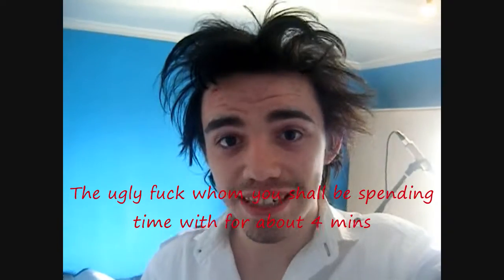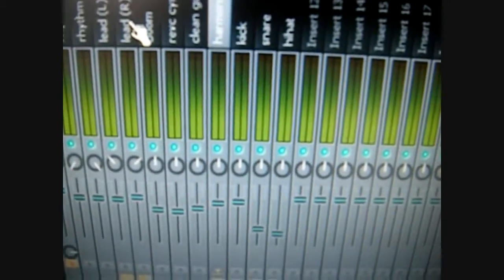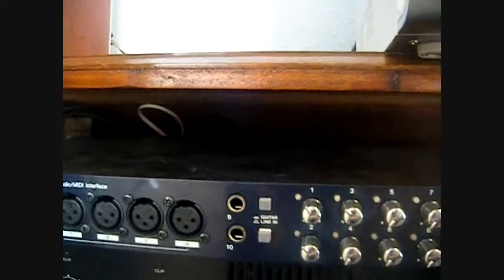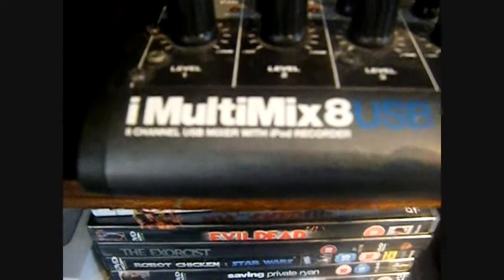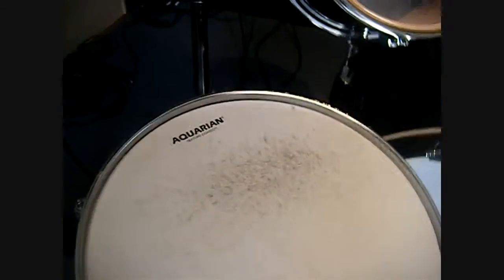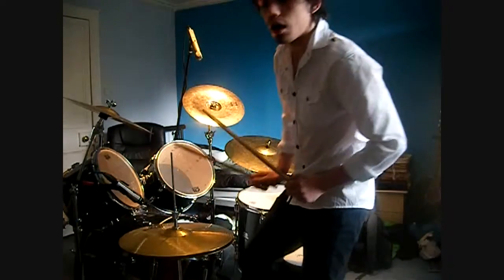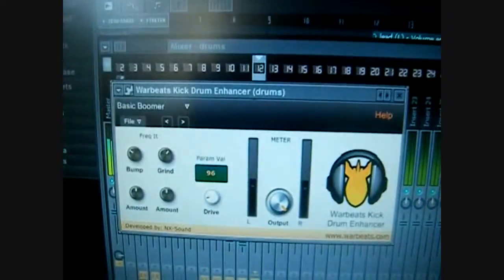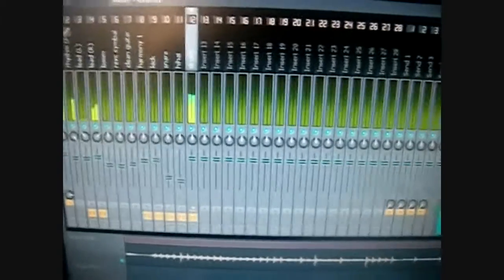north lock recording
brendons youtube page. check him out he's a very talented musician, hopefully you will be hearing a lot more from him in times yet to come.

:link for the warbeats kick drum enhancer.
recommend you get this. it's a very handy tool to sice up your kicks and works very well with fl. check their page out aswell they have handy fl tutorials which you may find useful